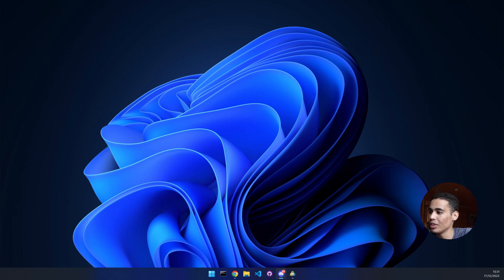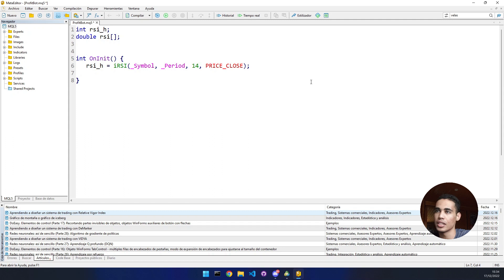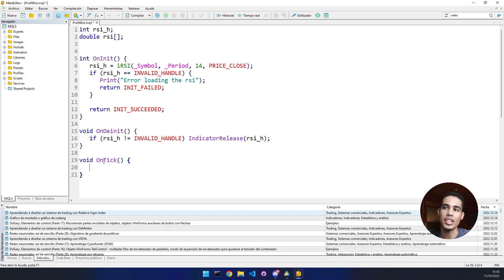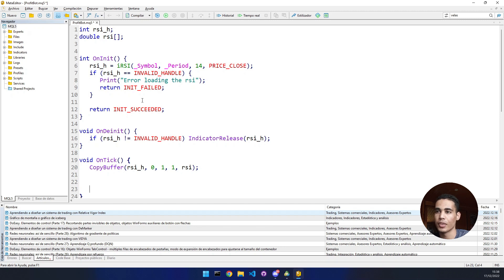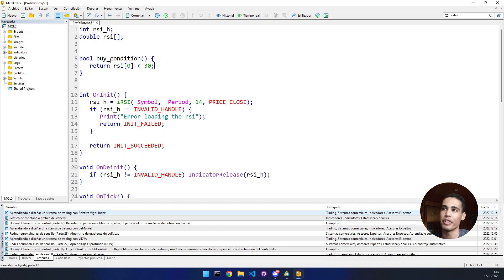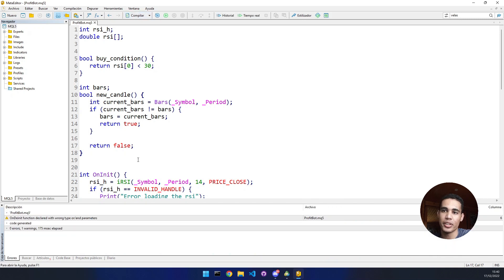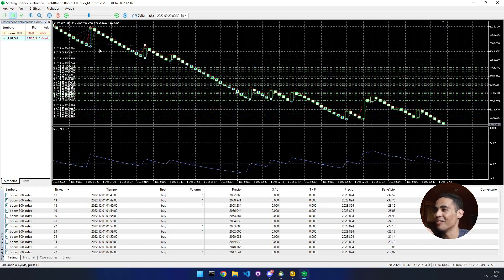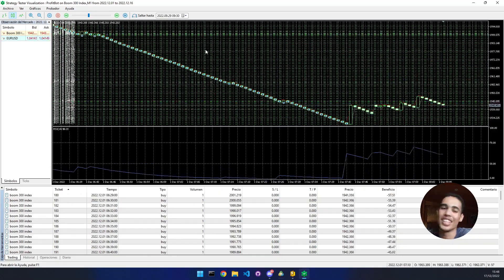Close all positions when a set profit is reached!! - MQL5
In this video I'm going to teach you how to create a bot that closes all the operations once a profit is reached!!

Content of the video:
0:00 - Intro
0:45 - Community
1:30 - Coding the bot
15:00 - Test
16:17 - Outro